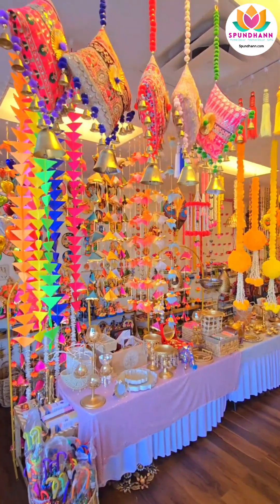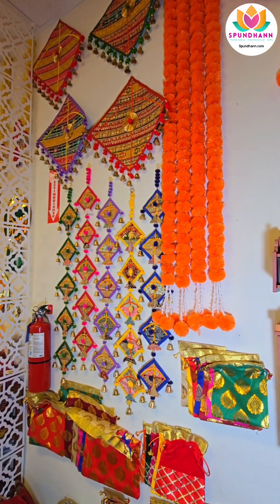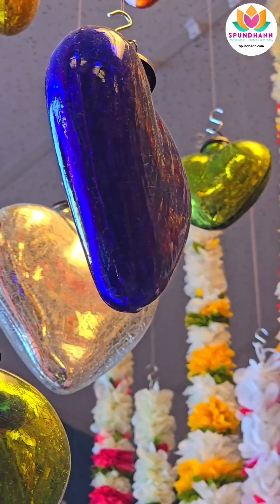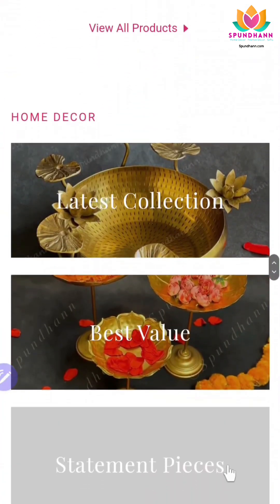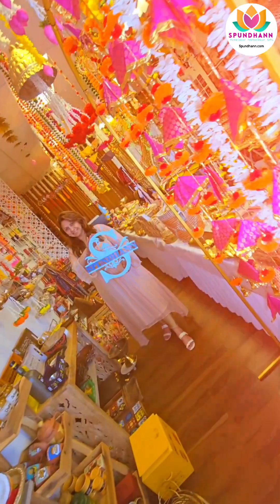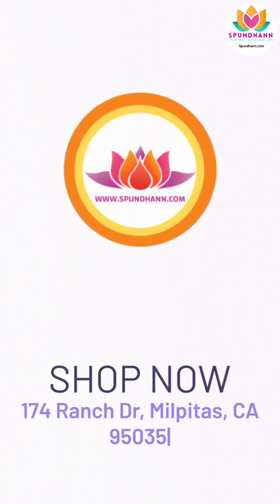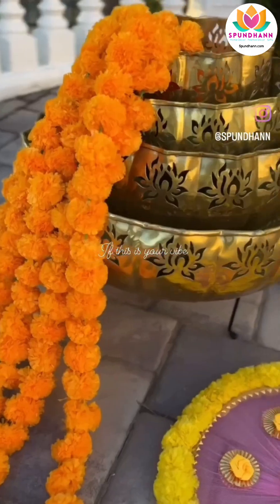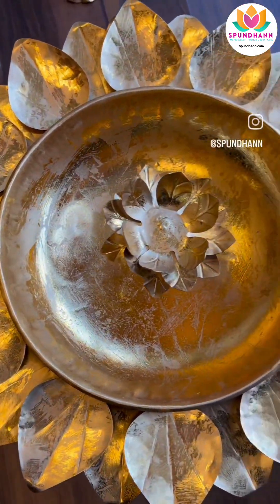Welcome Spundhann ghup shup with Raja3d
🌟 Exciting News Alert! 🌟 Spundhann - The Art People has chosen Raja Singh as one of their digital marketing partner for the entire year! 🚀 We are grateful for their trust and extend a warm welcome to Spundann! Watch this exclusive interview where we talk about SPUNDHANN and their plans

To connect on other social media platforms  follow up on

Bollywood Events  and Vlogs

Raja 3-D TIKTOK  - @raja3d

King Studio
PHOTOGRAPHY AND VIDEOGRAPHY IN BAY AREA